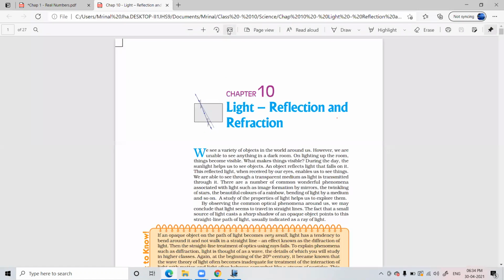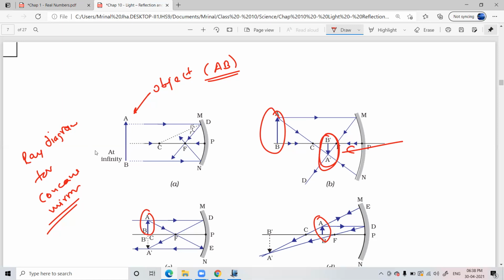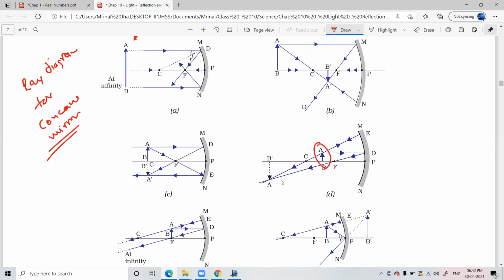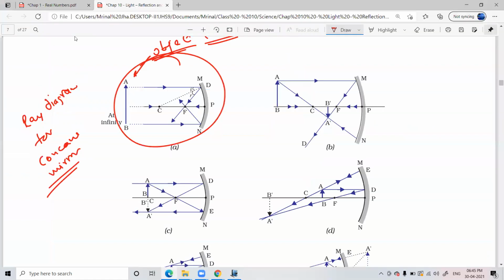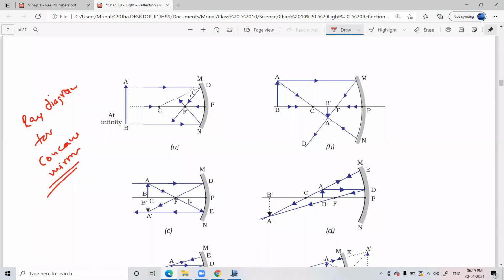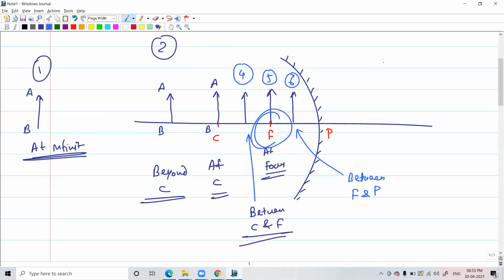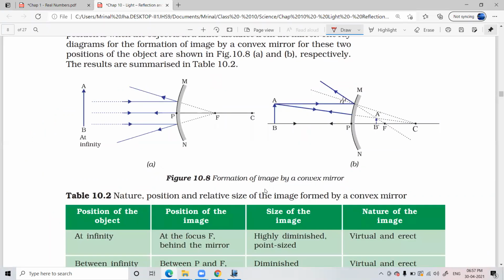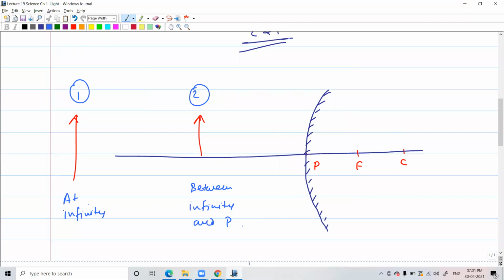Lecture 19 Science Ch 1 Light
Lecture 19 Science - Ch 10 Light - Introduction to Image formation in Concave and Convex Mirrors.